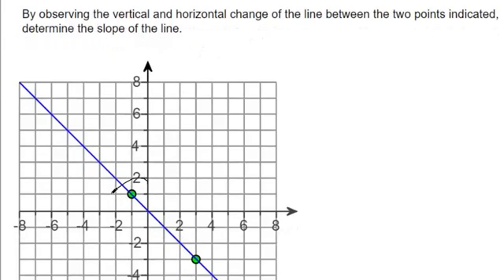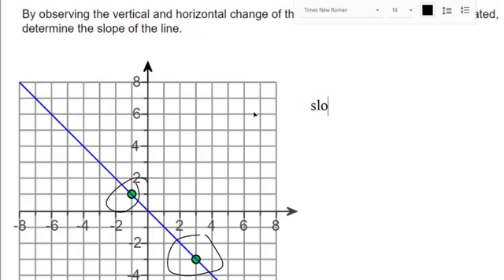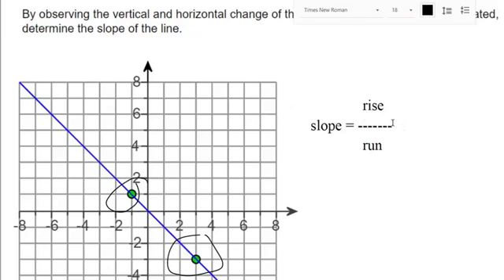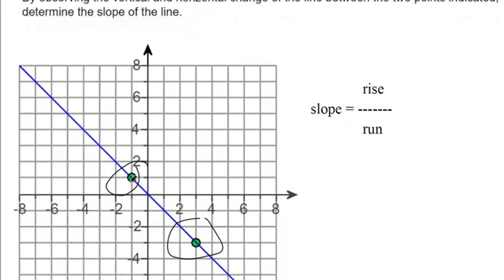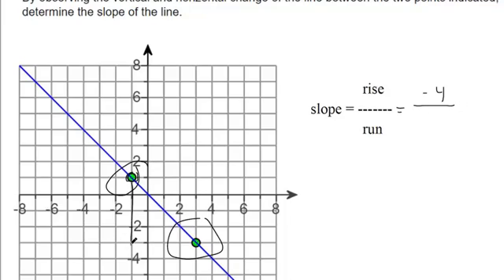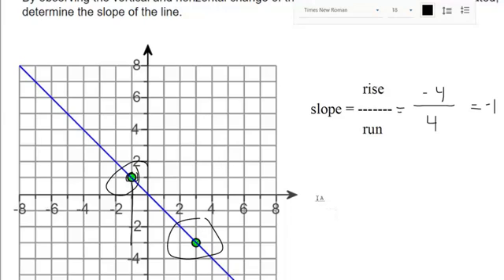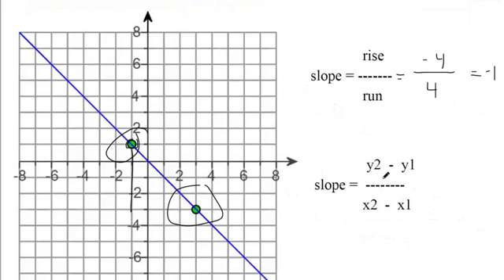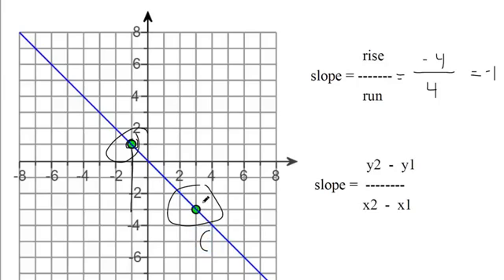Week 6 Question 16 Calculate Slope from Graph